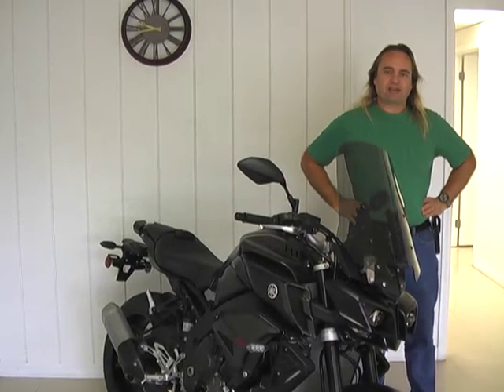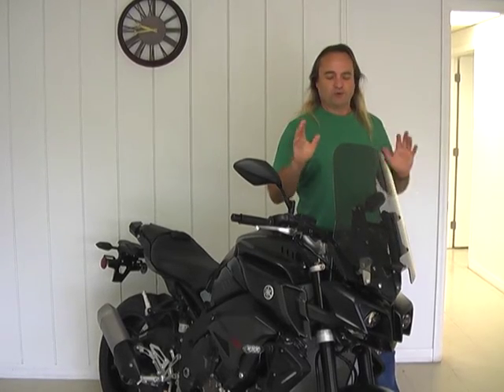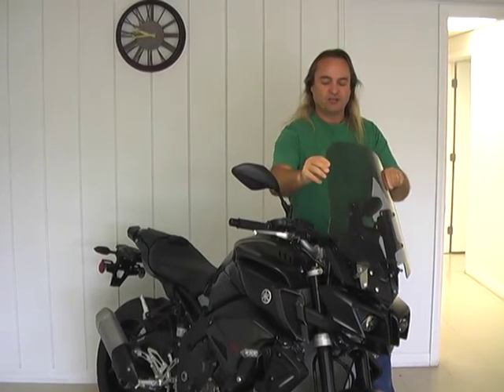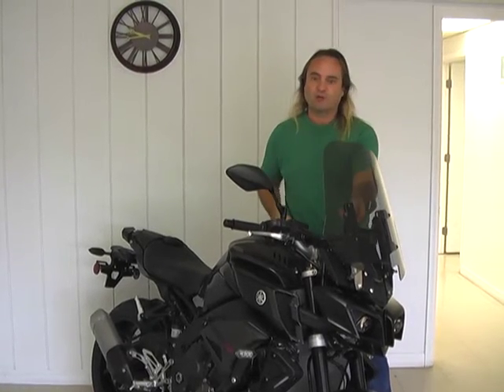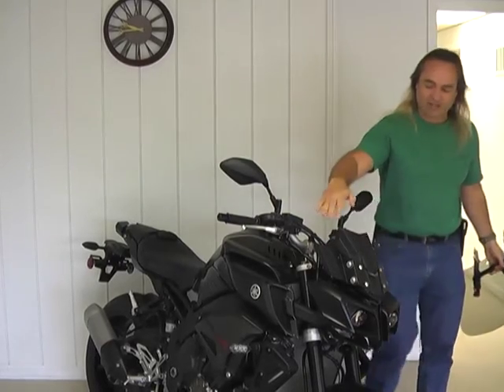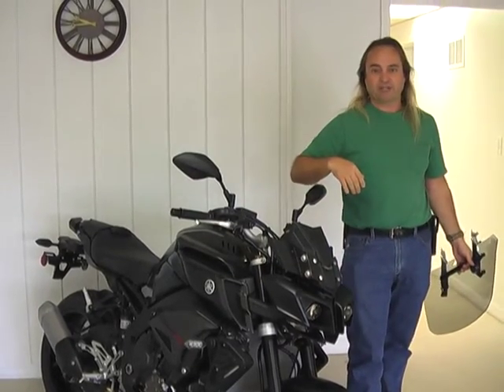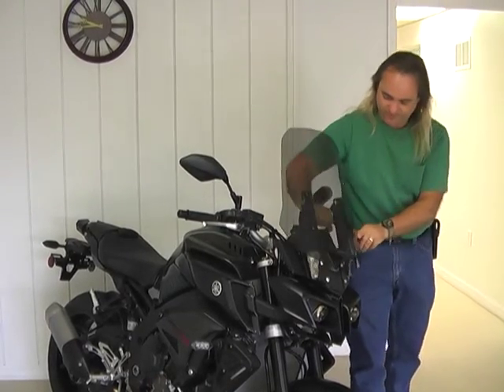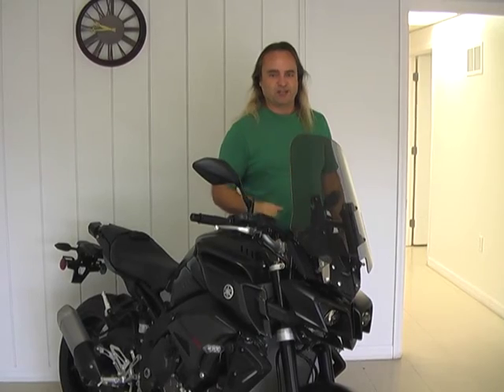MadStad Yamaha FZ-10 Quick-Release Adjustable Windshield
Check out the new fully adjustable MadStad Engineering windshield system for the Yamaha FZ-10. Goes on and off in just seconds!